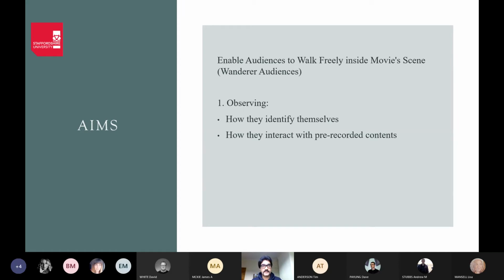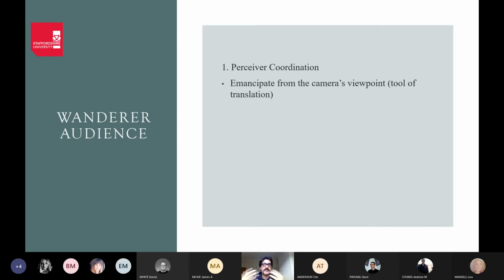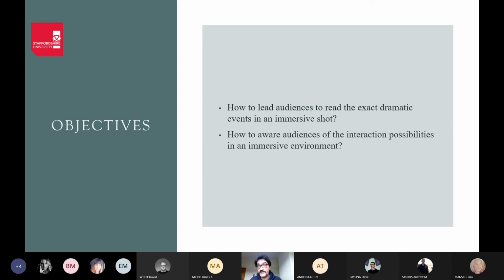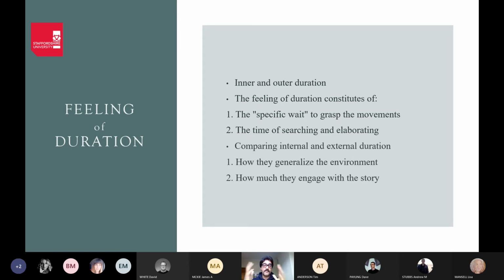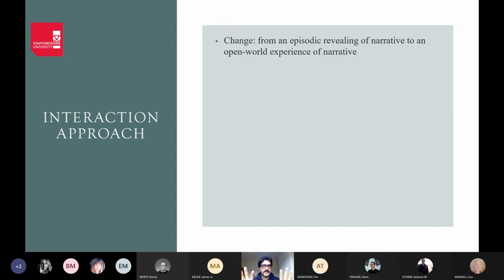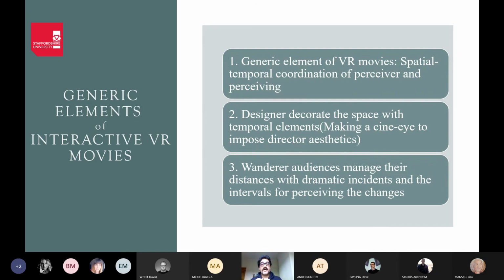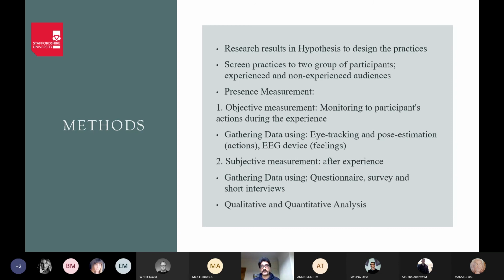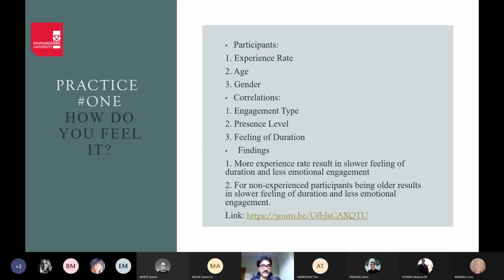PhD Project Description- Interactive Storytelling for VR Medium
It is the presentation of my PhD project at Media & Performance Seminar, Staffordshire University, My 2021.
I describe the aims, objectives, and questions of the project and the approach I will use to design the interactivity for open-world immersive storytelling.